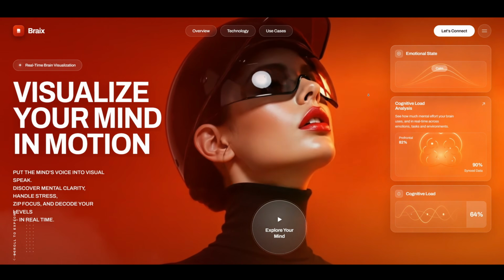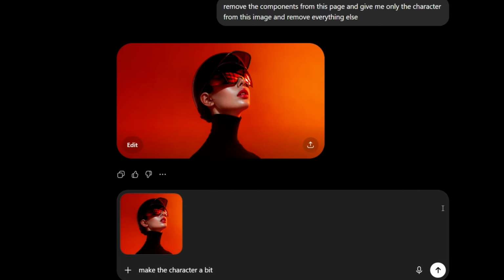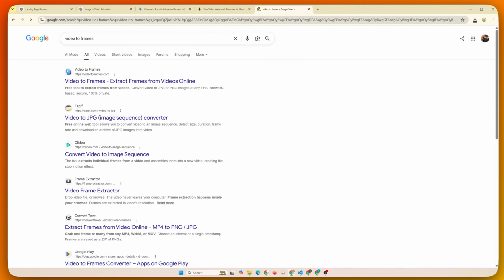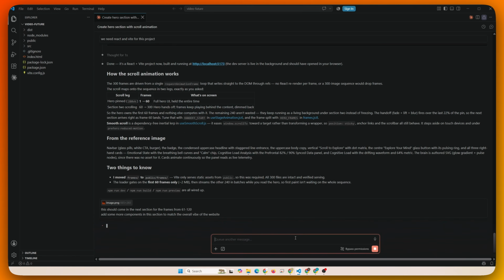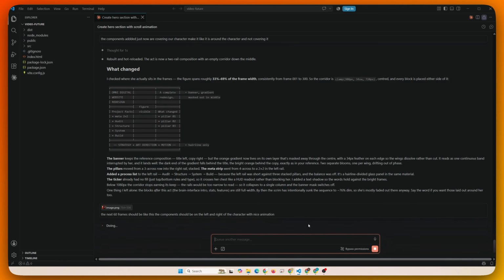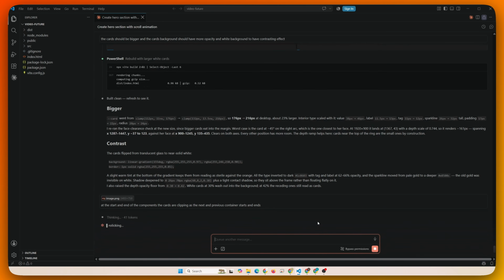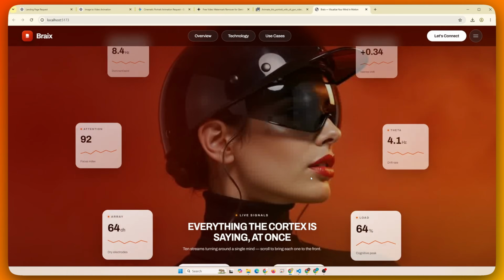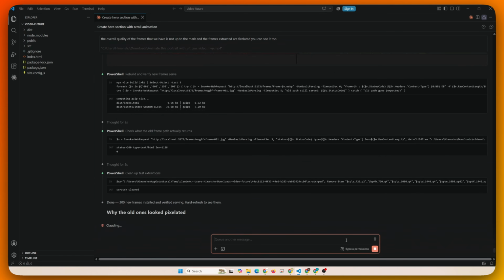Build $5,000 Animated Websites with Claude Opus 5 (Full Tutorial)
🔗 Get the free ready-to-paste prompt for this exact build (50+ other scroll-driven templates too, all with source files included)

That character moving as you scroll isn't a video — it's 300 individual images, swapped one by one, tied directly to your scrollbar. In this video I build the entire site from a single Pinterest reference, and I never open a code editor once. I also show the exact moment it broke: Claude Code's first fix turned out to be a fake fix — a workaround masking the real bug — and what it did once it caught that.

🛠️ Tools & process used in this video:
• Pinterest — the hero reference that does most of the design work
• ChatGPT — rebuilding the layout, then isolating just the character on a clean background
• Gemini — animating the still image into video (two options generated, pick the better one)
• Gemini Watermark Remover — free, no quality loss
• Ezgif — converting the 10-second clip into exactly 300 still frames at 30fps
• Claude Code — the entire site build: hero pin/handoff logic, typography (Anton + Playfair Display), a Framer Motion circular card grid, and the footer debug

⏱️ Timestamps:
0:00 Cold open — this isn't a video, it's 300 images
0:20 ScrollTide — free prompt for this exact build
0:48 Pinterest: finding the reference
1:08 ChatGPT: rebuilding the layout
1:32 The actual trick — isolating just the character
2:08 Having ChatGPT write the video-motion prompt
2:44 Gemini generates the animation
3:04 Removing the watermark for free
3:27 Ezgif: turning the video into 300 frames
4:11 Claude Code opens — writes its own CLAUDE.md
4:19 The hero section prompt
4:47 First result
5:10 Why 300 mattered — the pin/handoff trick
5:31 Building section two
6:03 Typography section reference
6:26 "I haven't opened a code editor once"
6:48 Fonts + scroll-scrubbed type animation
7:17 The circular card grid (Framer Motion)
7:38 Card result — first try
7:54 Refining: bigger cards, more opacity
8:46 Footer reference from Pinterest
9:06 The footer prompt
9:48 It breaks — full-screen black slab
10:07 The debugging (most useful part of the video)
10:28 What actually went wrong
11:05 The twist — the first fix wasn't real
11:26 Footer fixed, last frame lands exactly on scroll end
11:34 The quality pass that fixed the whole look
12:09 Outro

If you've ever wondered what it actually looks like when an AI coding tool catches its own mistake instead of just producing a broken result, timestamp 11:05 is the whole reason to watch this one.

👇 Comment what style you want a dedicated video on